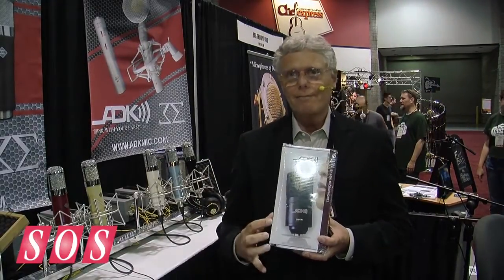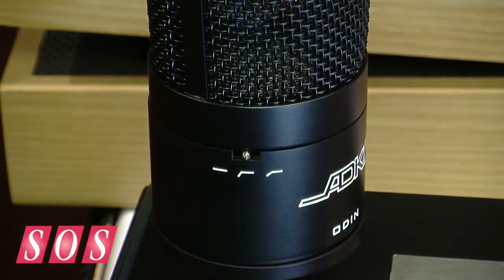Summer NAMM 2012 - ADK Odin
Fixed cardioid microphone with high SPL